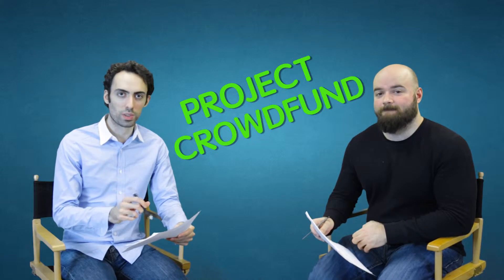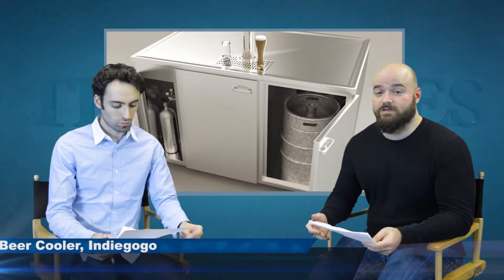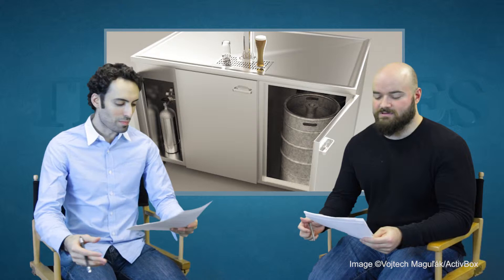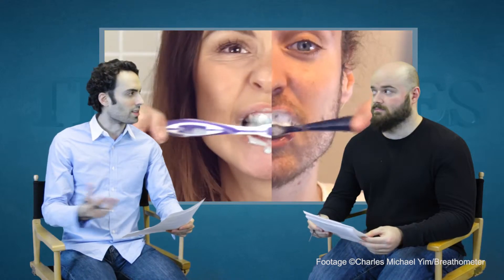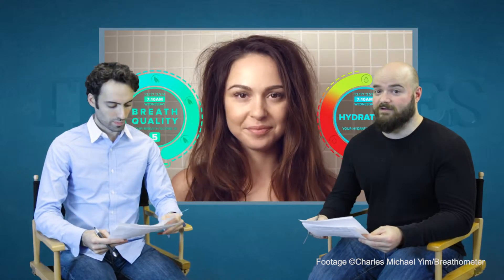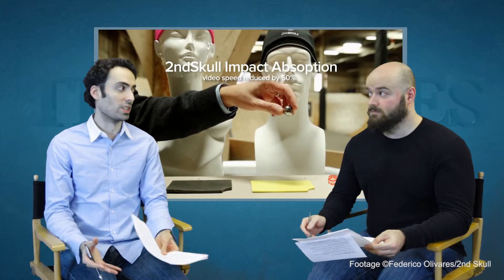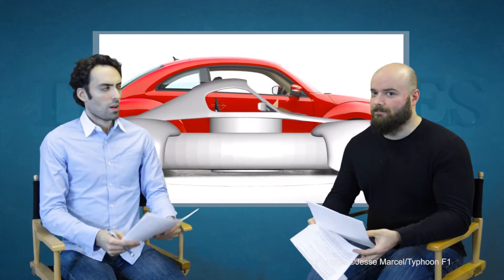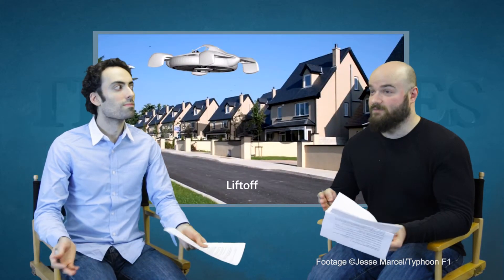Project Crowdfund: St. Patrick's Day Kickoff Edition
Tech Times' editors Tim Torres and Jason Serafino kick off our new feature weighing the comparative merits of several crowdfunding initiatives with a special St. Patrick's Day edition focusing on the following projects:

The ActiveBox is an eco-friendly (or, green) system for beer cooling out of Bratislava.

Breathometer Mint for Breath Quality and Hydration

2nd Skull: Impact Absorption Technology

TYPHOON F1 : The World's First Flying Sports Car